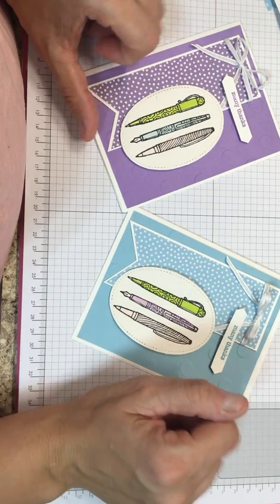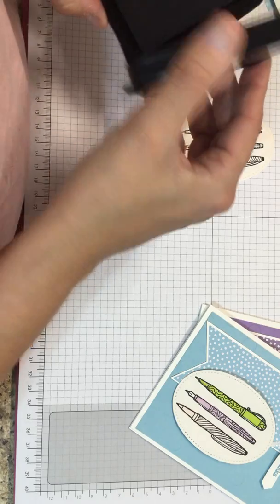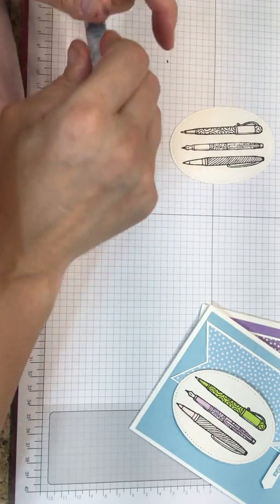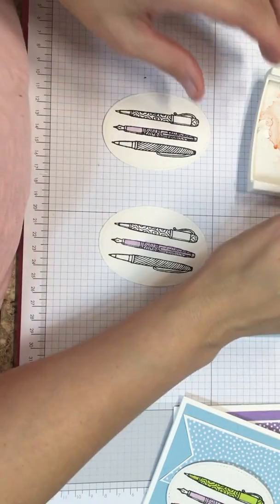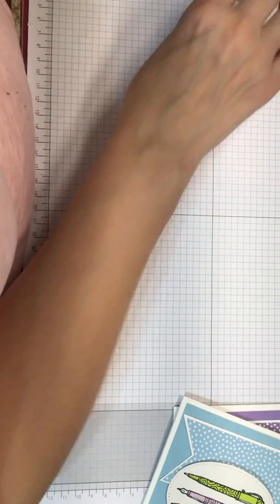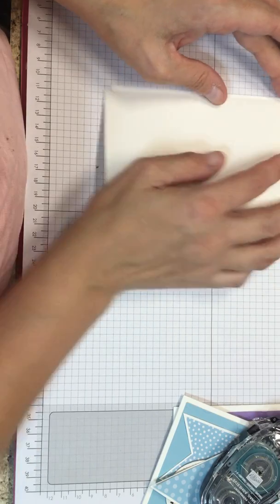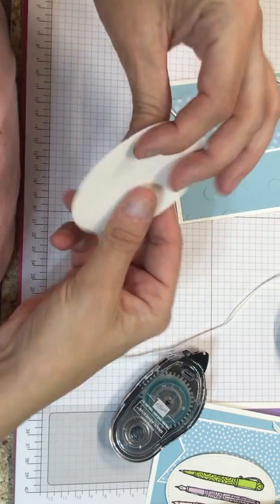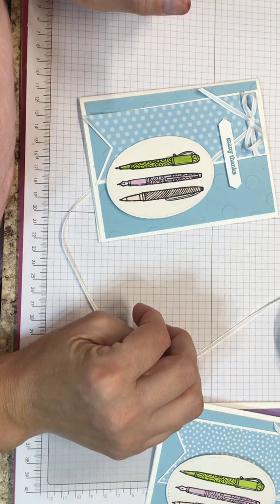Crafting Thank You Cards